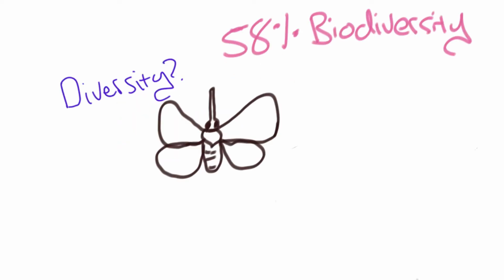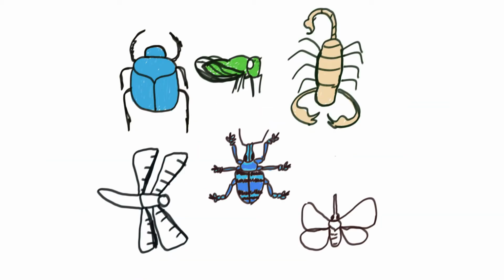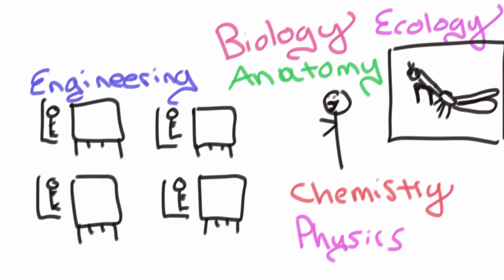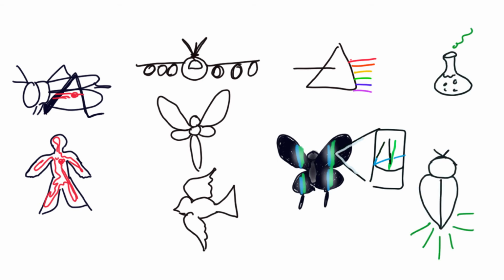BugBits Intro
Check it out for cool bug stuff!

Breaking down the larger lectures
My hopes and dreams =)
References:
Biodiversity of Insects: Triplehorn C. Johnson N. 2005. Introduction to the Study of Insects. Thompson Brooks/Cole.

Butterfly Wings:
Butterfly Wings: Kolle M, Salgard-Cunha PM, Scherer MRJ, Huang F, Vukusic P, Mahajan S, Baumberg JJ, Steiner U.
  2010. Mimicking the colourful wing scale structure of the Papilio blumei butterfly. Nature Nanotechnology 5:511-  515.
  Kang, SH, Tai TY, Fang TH. 2010. Replication of butterfly wing microstructures using molding lithography. Current Applied   Physics 10:625-630